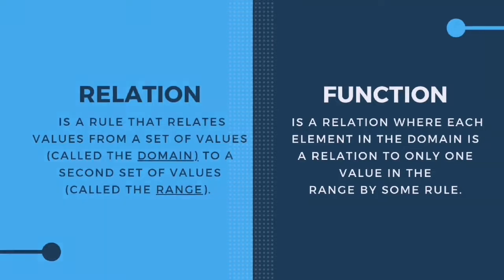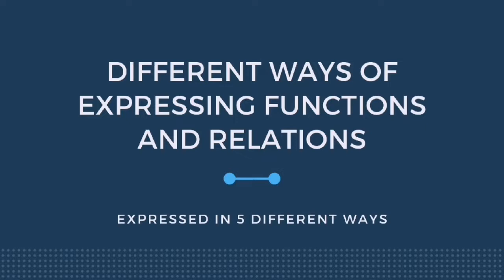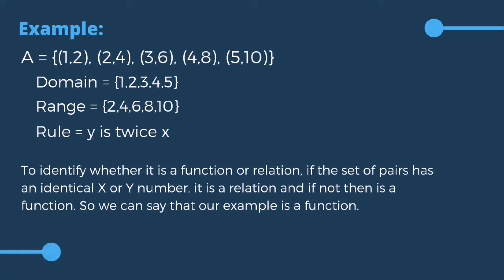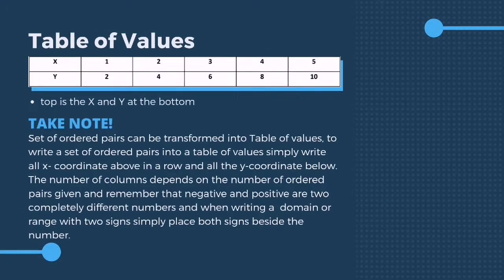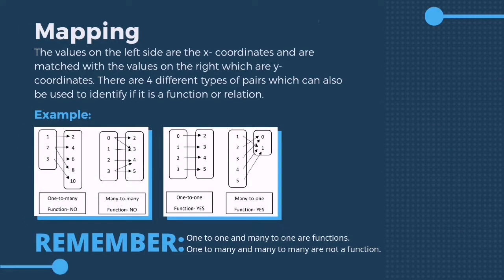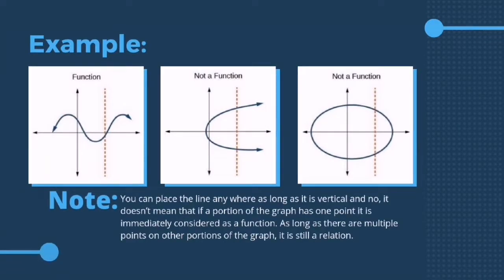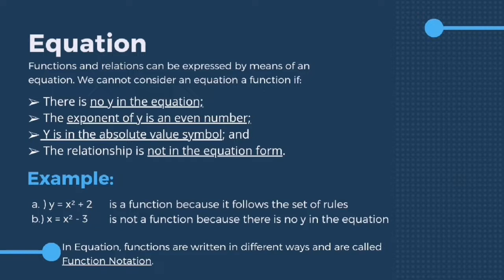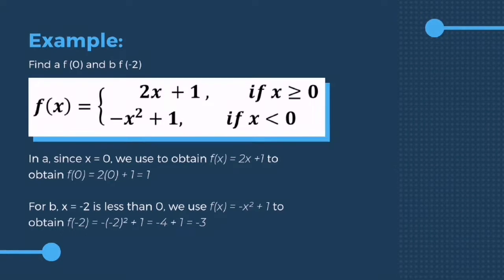FUNCTIONS & RELATIONS 11 Respect Group 8